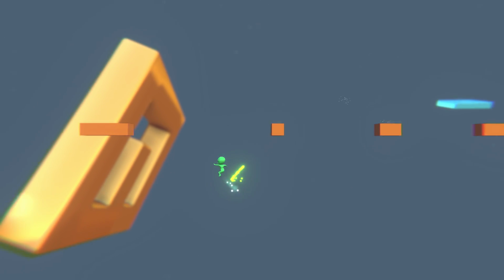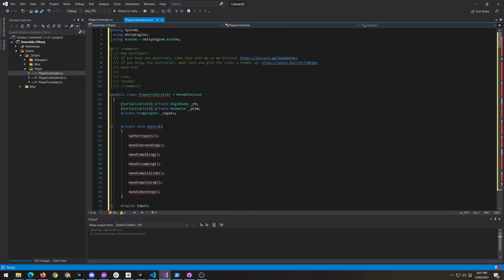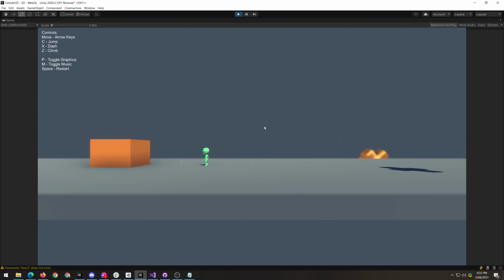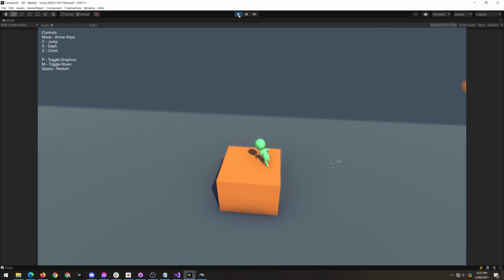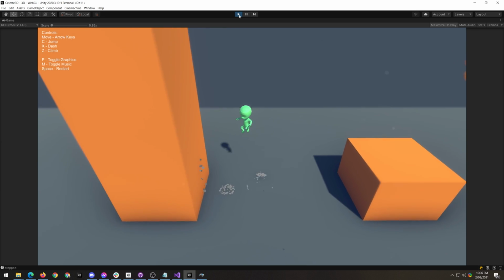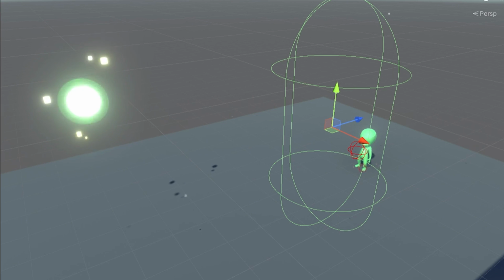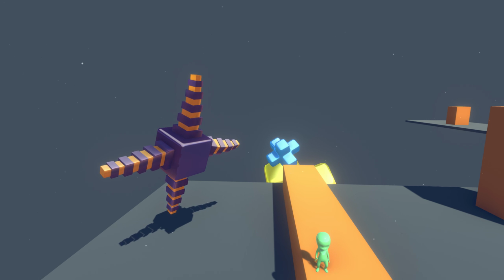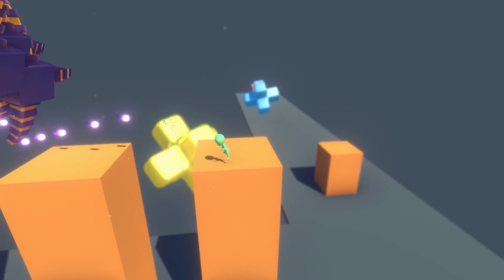3D Player Controller in Unity. Converting my 2D Celeste Controller!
I converted my 2D Celeste controller to fit a 3D world. I had a few challenges along the way but all in all it turned out nicely. Let me know what you think!